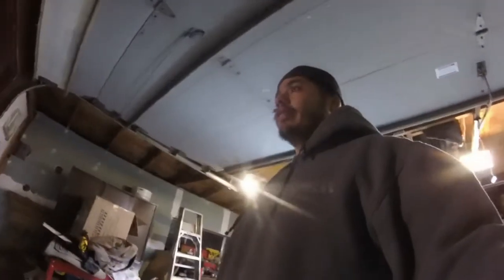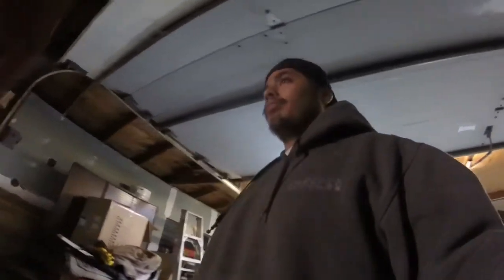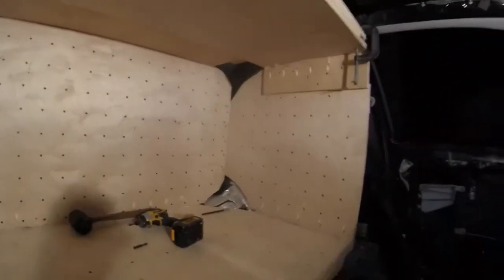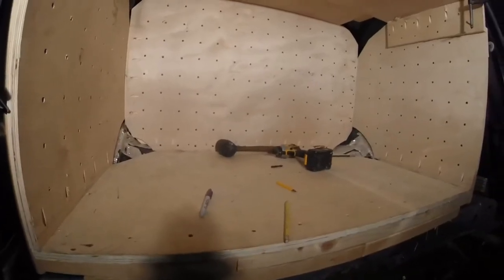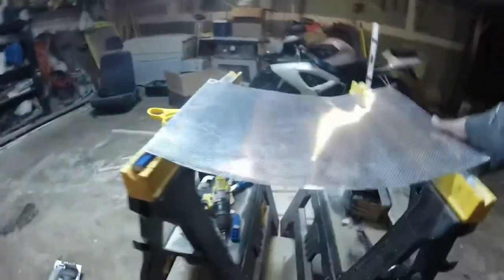Part 3 on Honda wall build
Build for 2 team sundown 18s